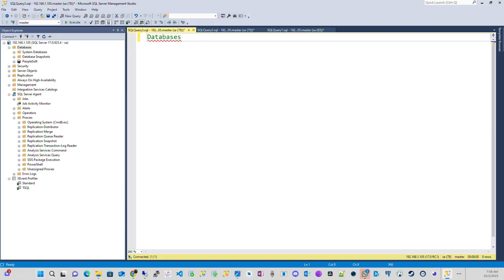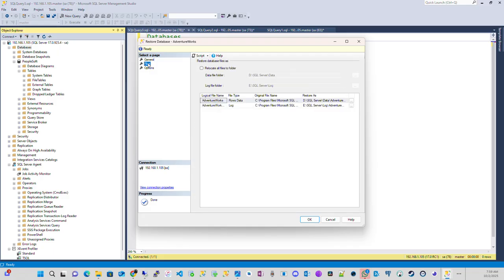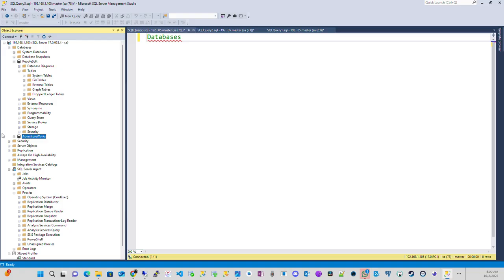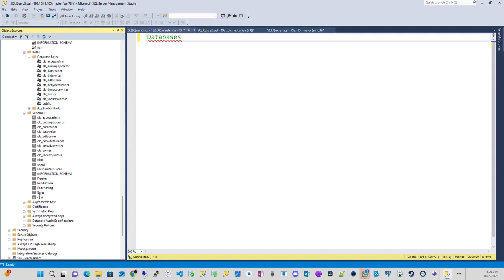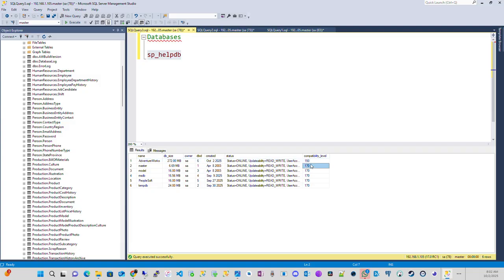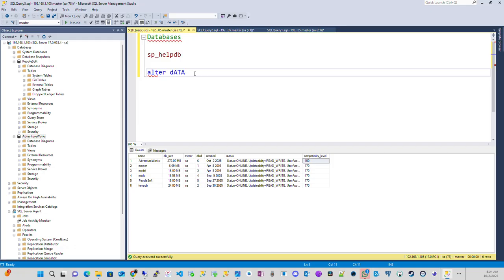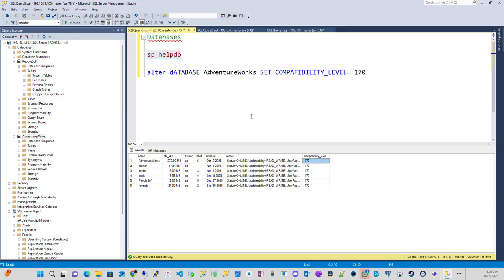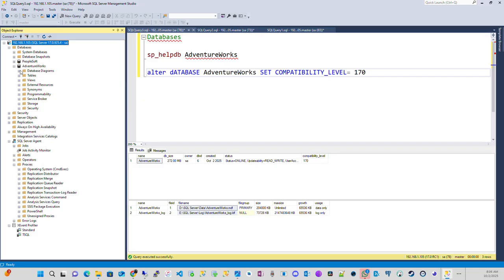23 What is a SQL database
sp_helpdb AdventureWorks

alter dATABASE AdventureWorks SET COMPATIBILITY_LEVEL= 170